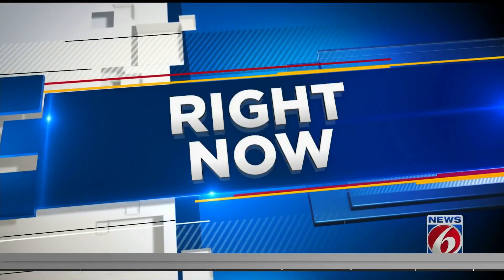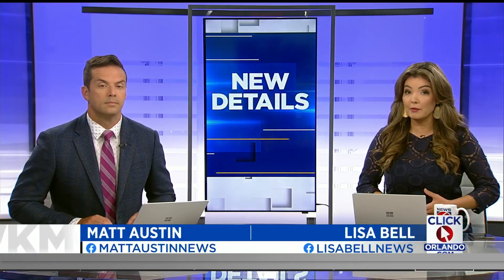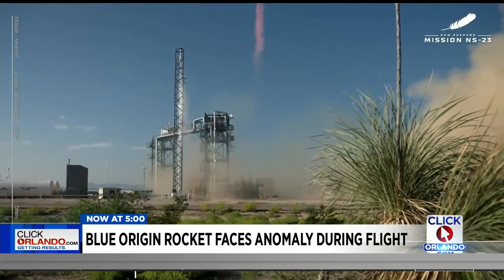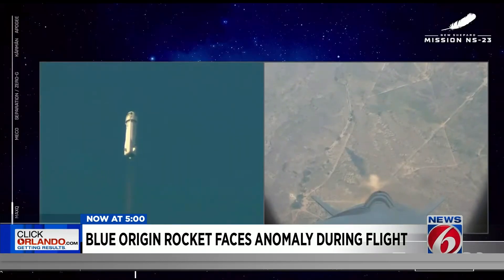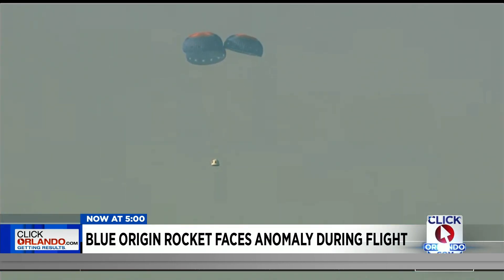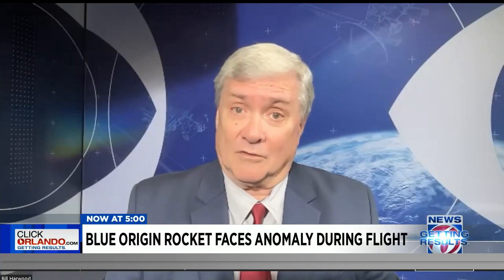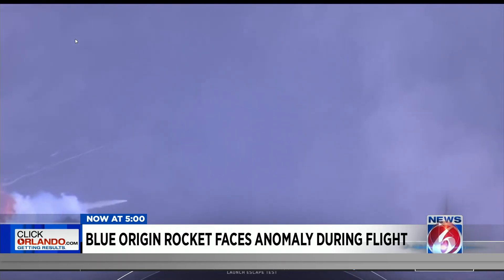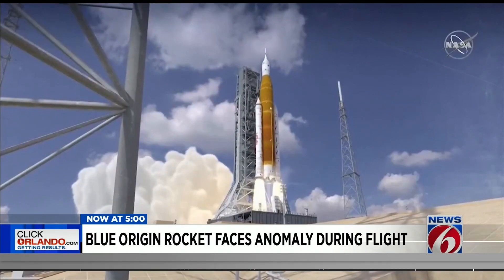Blue Origin rocket launch experiences anomaly during flight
A New Shepard mission carrying dozens of small research projects, including one from a Kissimmee school, into space experienced an “anomaly” Monday morning during its launch at Blue Origin’s west Texas site.